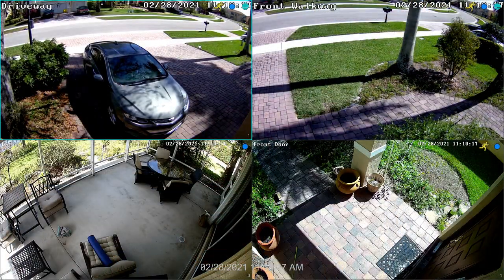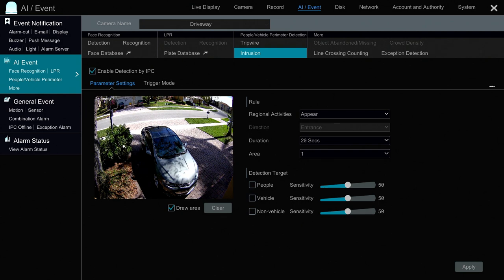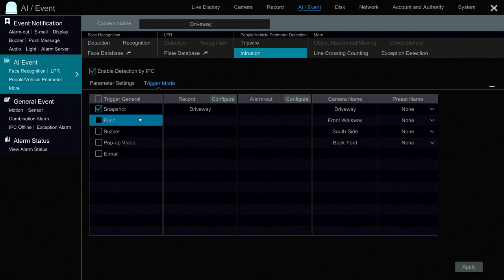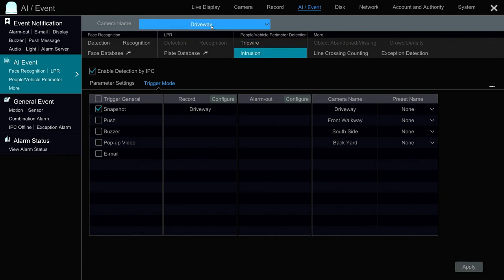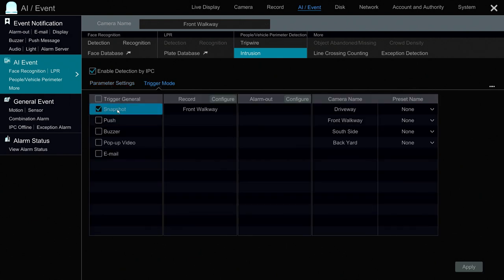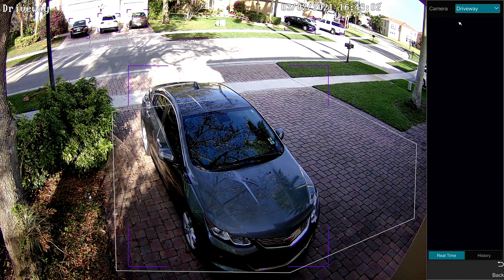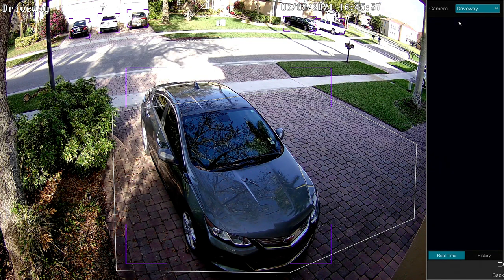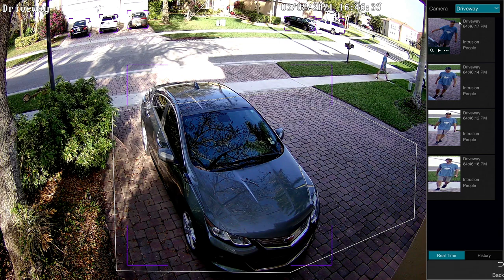Home Security Camera System with Person Detection AI Software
- Check out this video surveillance demo using a Viewtron home security camera system with person detection AI software. Mike, the man in this video, is the co-founder of CCTV Camera Pros. He recently upgraded his BNC home security camera system to a Viewtron IP camera system. The main reason that he upgraded was to take advantage of the built-in AI software (artificial intelligence) functions that are available.

One of the AI software functions is person detection. With the human detection function, users may configure areas of their property to be monitored for people intrusion during certain times of day. This alarm method has a big advantage over traditional video motion detection and even PIR motion detectors because the software is 99% accurate in identifying human objects. And because the function is software based, it can be updated and improved over time as the AI system gets better. There are far fewer false alarms using AI person detection vs video motion detection.

This is the Viewtron AI security camera that was used in this video.

This is the Viewtron NVR that was used in this video.

In addition to the easy to use interface provided by Viewtron DVRs / NVRs, all Viewtron IP cameras and recorders include the best mobile apps for iPhone and Android. Desktop camera viewer software for Mac and Windows is also included for free. You can learn more about the mobile apps and desktop software here.

In addition to the people detection function, Viewtron AI camera systems support the following functions.

Vehicle Detection - cars and trucks
Other Vehicle Detection - motorcycles and bikes
Face Detection
Facial Recognition
Traffic Counting
People Counting
License Plate Capture
License Plate Recognition (LPR)
Automatic Number Plate Reader